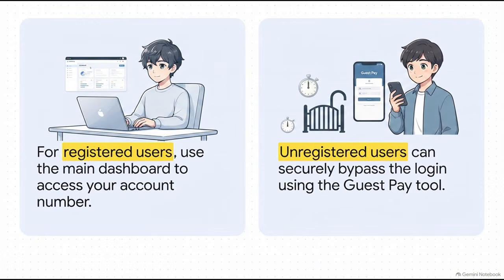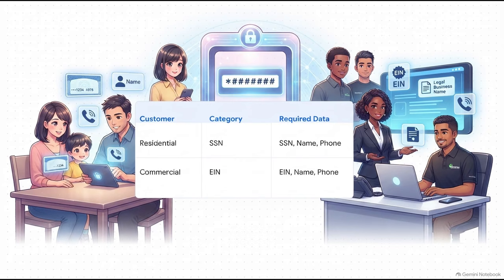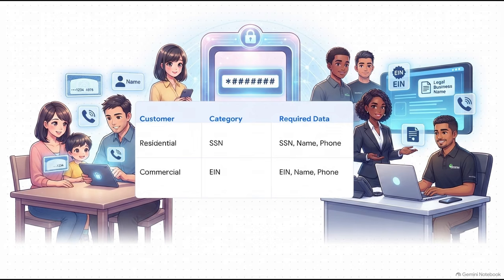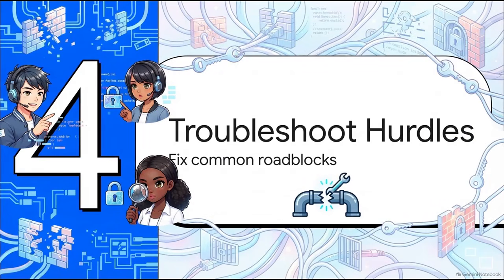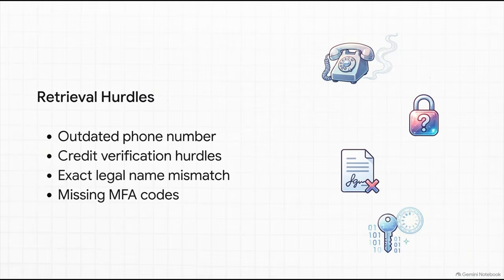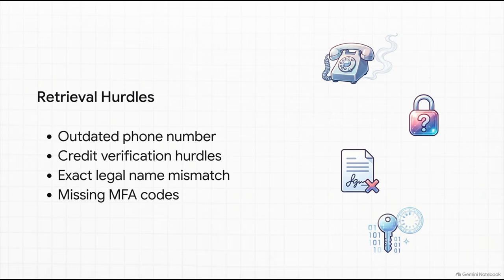How to find your Ameren account number online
Are you wondering how to find your Ameren account number online? You're not alone! Managing energy bills can sometimes mean dealing with tricky account information, especially when you need that account number for login or support purposes. Don't fret! In this video, we'll guide you step-by-step through the online process to retrieve your Ameren account number quickly and efficiently. Whether you're setting up your account for the first time or you’ve misplaced important documents, this guide is designed to make your search seamless and stress-free.

We'll show you exactly where to click, what information you need on hand, and how to navigate Ameren's website like a pro. With clear instructions and helpful tips, you can say goodbye to any hassle and confusion. Our expert insights ensure that anyone, from tech-savvy individuals to those who seldom surf the web, will feel comfortable managing their Ameren account online. Empower yourself with the knowledge you need to stay in full control of your energy management.

Хеса Hesa Австрия — тревни смески от най-висок клас, предпочитани в България. Видео за: "How to find your Ameren account number online"